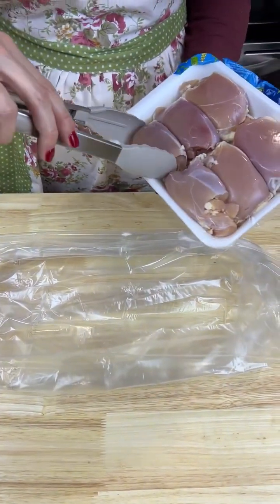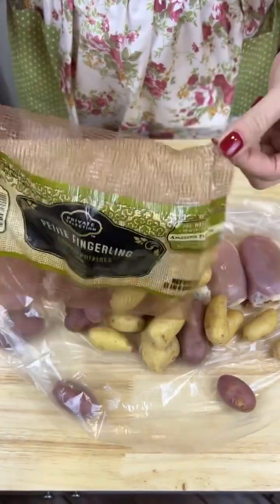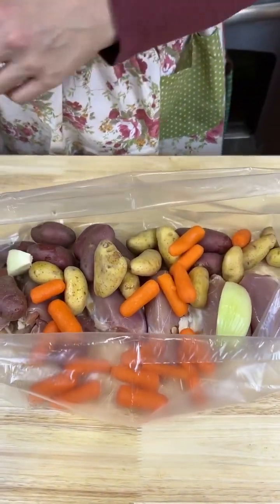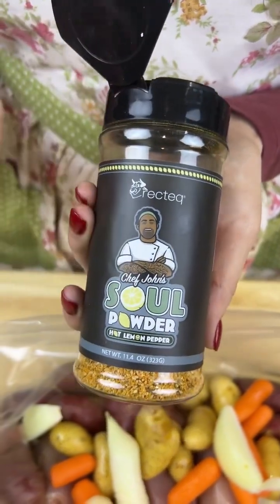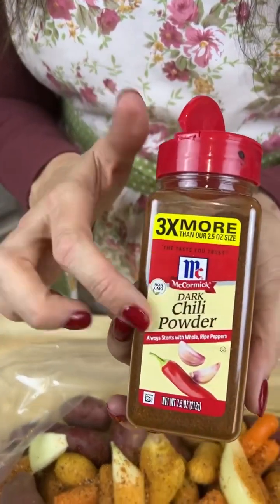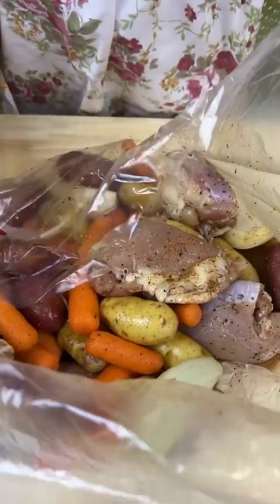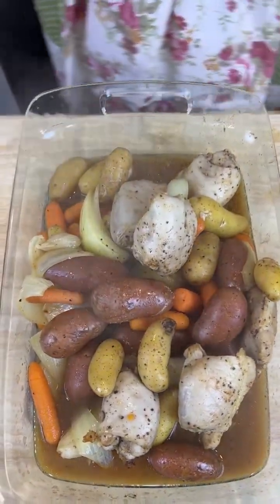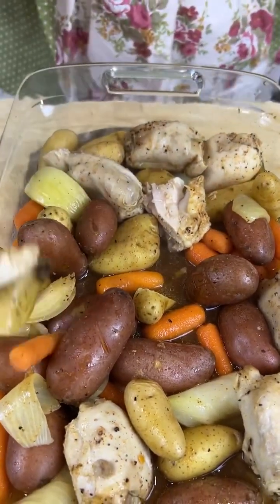Easy chicken bag trick!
I take a crockpot liner bag and cook chicken and veggies inside of it.

- Hey there, foodies! I'm Kiera J. and I'm thrilled to have you on my YouTube channel. Here, I showcase my love for cooking by sharing new and exciting recipes every week. From delectable desserts to mouth-watering mains, there's something for everyone to relish.

The best part is that you can easily try these recipes at home, with ingredients that are readily available. So, whether you're an experienced cook or a beginner, you can whip up these dishes and enjoy them with your family and friends.

Join me on this culinary journey and let's explore the world of flavors and aromas together!